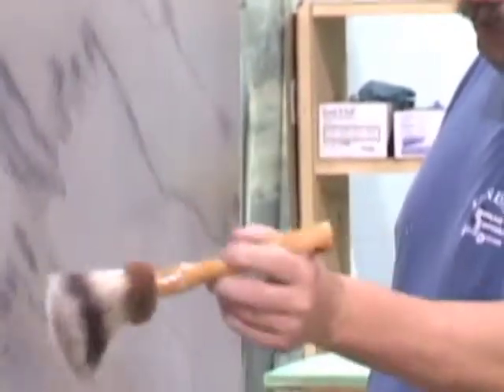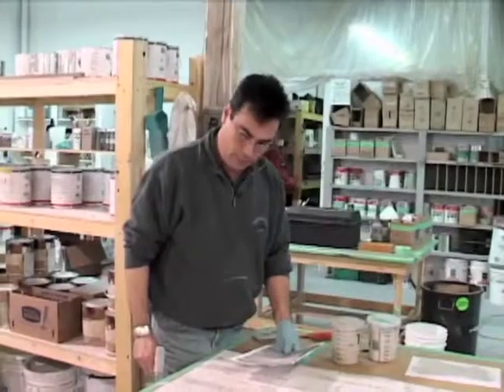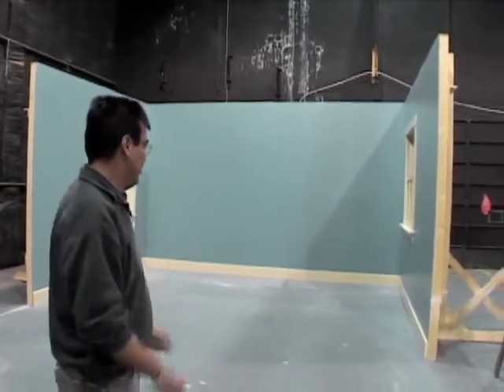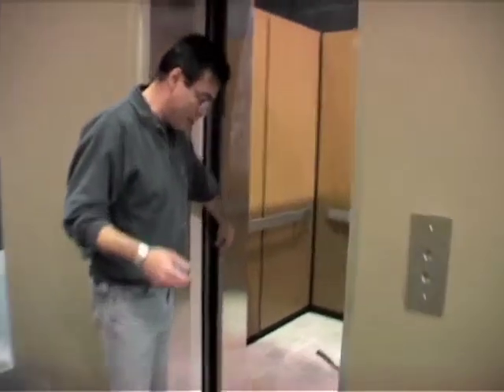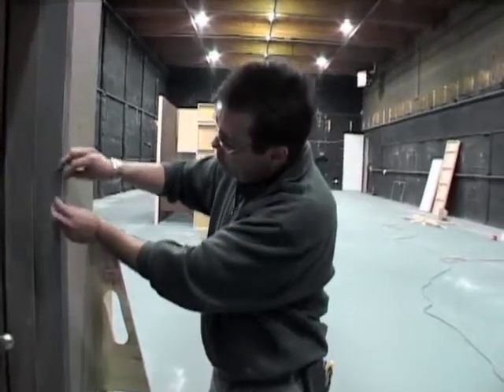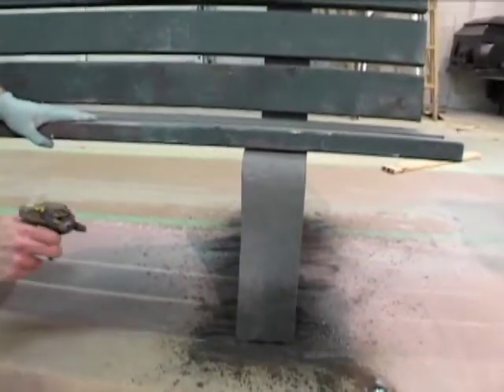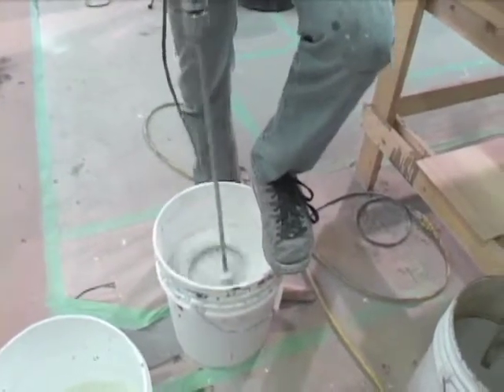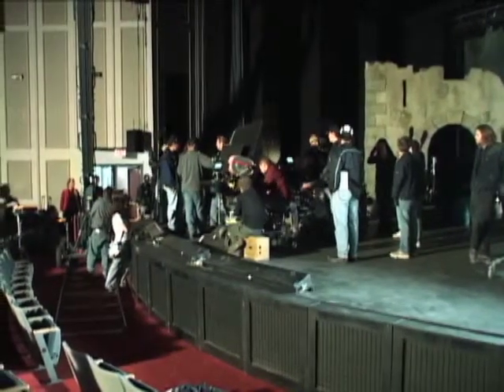THE CREW - Paint Department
"On a day-to-day basis I never know what I'm going to be asked to do. So it's always having your wits about you, having an assortment of tools and equipment always at the ready, and being able to say, yeah, I can do that." Vasa Sramek, Lead Painter

The Paint Department is in charge of painting all sets and also "aging" sets and materials to appear old.

Positions discussed in this episode:
Lead Painter: Also known as lead scenic artist. Paints all the sets on a production, as well as back- drops as needed.
On-Set Painter: The person responsible for the upkeep and continuity of paint elements during shooting.